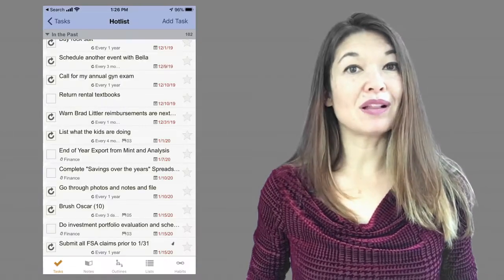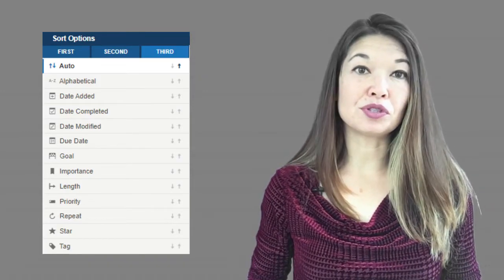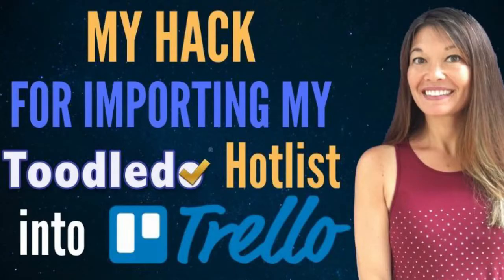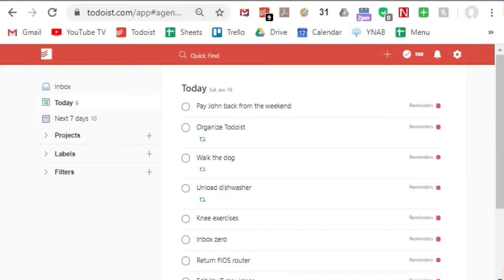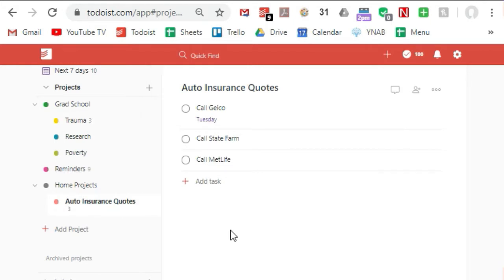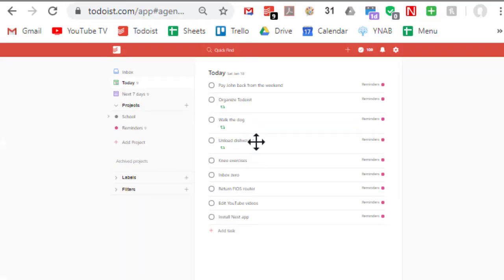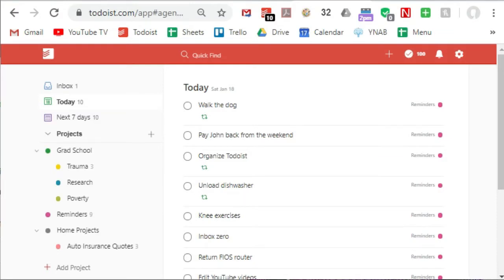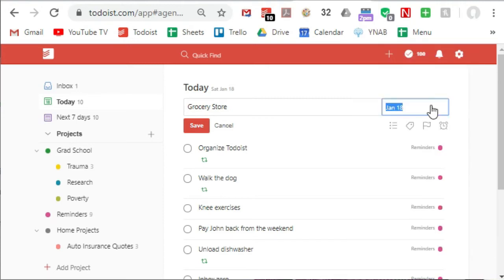Why I Switched to Todoist from Toodledo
In this video, I'll tell you why I switched my task/reminder app platfrom from Toodledo to Todoist.

Hi, everyone.  This is Lara Hammock from the Marble Jar channel and in today's video, I'll tell you why I switched my task/reminder app platfrom from Toodledo to Todoist.

Of all of the apps and systems that I use to keep my life straight, I one I look at the most throughout the day is definitely my task/reminder system.   It serves as a checklist during the day to ensure that get things done and it helps me to remember things that I need to do in the future.  Up until recently, I had been using Toodledo for task management.  Toodledo was basically fine for my needs.  It is highly configurable and has great options for recurring tasks.  There were a couple of issues, however.
 * First of all, it is pretty basic looking.  The interface looks like it got stuck in the early 90s.  It really doesn't try to hide the fact that it is really just a big spreadsheet.
 * Second, the mobile app, while fine, is pretty clunky, not slick at all, and doesn't update quickly on it's own.  I constantly found myself switching screens just to get it to not show completed tasks.
 * The next issue is that the developers at Toodledo haven't updated their APIs to use with third party apps.  For example, Toodledo doesn't have updated APIs that allow you to create automations through Siri Shortcuts or IFTTT.
 * None of these are deal breakers, but this last one really started to bother me.  Toodledo doesn't allow for manual sorting of tasks.  So, on any given day, I may have 15-30 tasks.  You can sort by lots of things, but I wanted to sort my tasks manually into the order that I was going to accomplish them -- and that is not an option for Toodledo.  As a result, I started using lots of workarounds to accomplish this.  You can see my Trello workaround video if you are interested.  But in the end, I started looking for another app that would meet all my needs AND allow me to manually sort.

I tried out a bunch, but I ended up choosing Todoist.  I'll go through the things I love about Todoist and some things I would change.  Pros:
 * Interface - first of all, the interface is great.  It doesn't look like a big clunky spreadsheet and it shows both tasks and projects (even in the mobile version if you turn it landscape).
 * APIs - it's developers do have APIs that are available to use to create your own automations, so that is a “nice to have.”
 * Manual sort - I wouldn't have switched without this, but Todoist DOES allows you to sort your tasks for the day into whatever order you want just by dragging and dropping the tasks.  Perfect.  And then there were some nice additional things that I wasn't necessarily looking for, but that I'm really enjoying
 * Inbox - Todoist has an inbox.  So, any task where there is no project assigned goes into the inbox.  This is new for me.  Toodledo doesn't have an inbox, so you basically only know about tasks when they hit your hotlist -- which means they are either due today or overdue.  For this reason, in Toodledo, I would have to give every task a date.  I got used to this, but I can see now that there are many tasks that I would procrastinate about putting into Toodledo since I hadn’t figured out a timeline for doing them yet.  Todoist allows you to get the thought out of your head immediately and then you can go into your inbox and assign those tasks to specific dates or projects.  It helps to clear your mind and capture everything without forcing you to pick and manage arbitrary due dates.  Similarly, I really like the way Todoist handles
 * Projects - Toodledo kind of psuedo handled projects through Tags.  But that was really just a way of grouping tasks together.  Todoist has a view for projects that is practically as important as your view for daily tasks.  The idea is that you will be checking in on your projects fairly frequently, adding new tasks, and assigning dates.  It offers a way to plan things out without having to assign every task a date at the outset.  You can add tasks or subprojects to projects, and also subtasks to make mini-projects.  Here's an example, let's say I have a project that I want to call some insurance companies for new auto quotes.  This is not something I need to do on a specific date, but just something I want to do when I have time.  I can put in a project called Auto Insurance and plan out some tasks.  Say, I want to call Geico, State Farm, and Met Life. . .